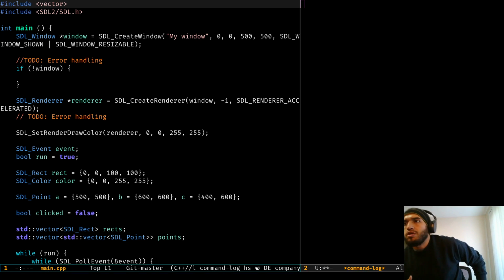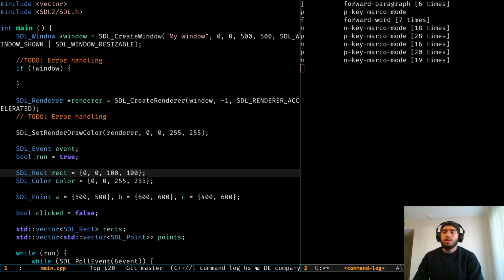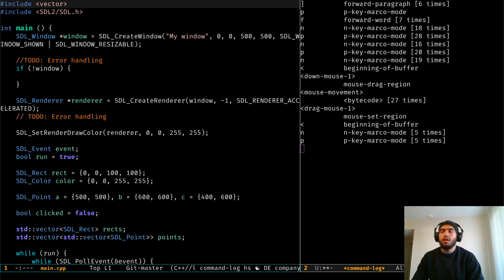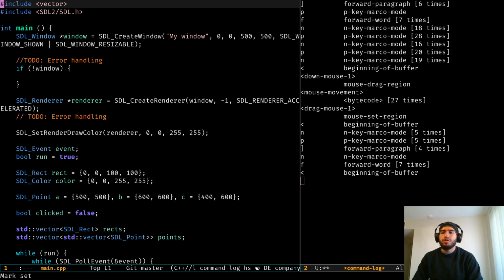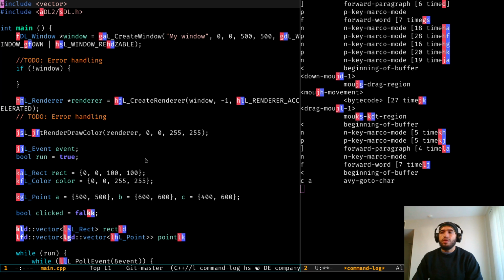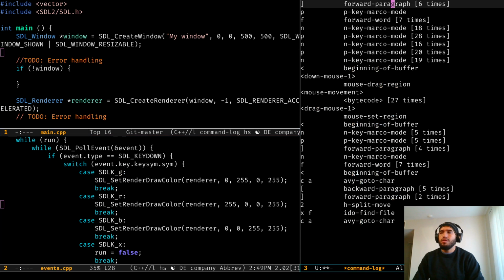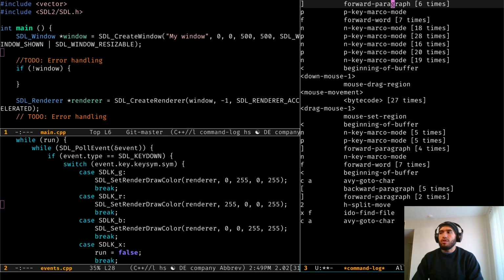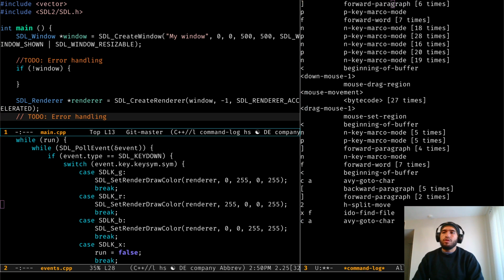Easy buffer navigation with avy! (Emacs)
Short demo on a really neat package for buffer navigation.